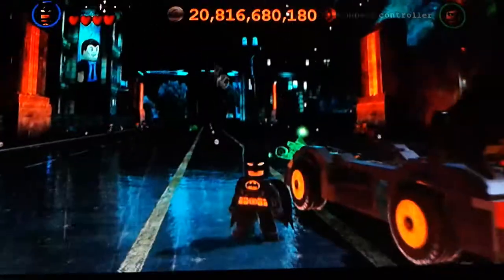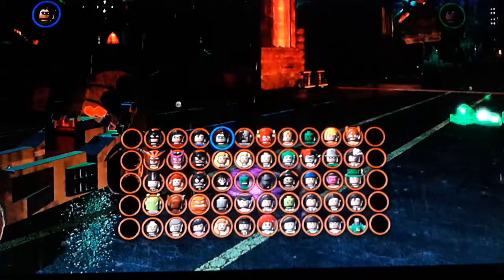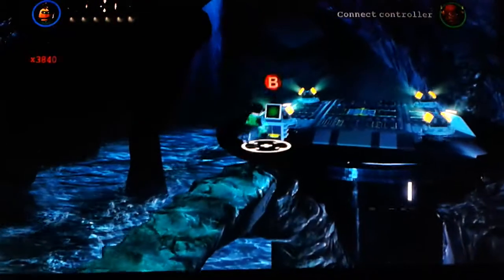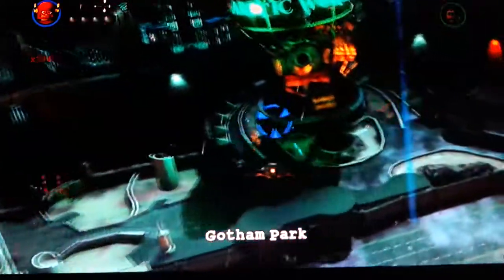Taking it easy in Lego Batman 2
Just a video of me chilling on Lego Batman 2 and saying a bunch of stuff so enjoy.